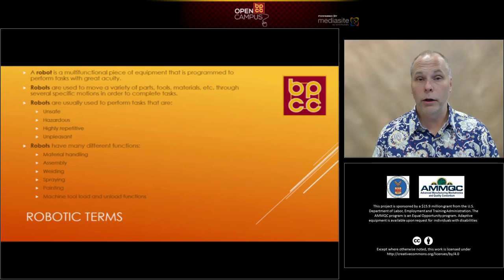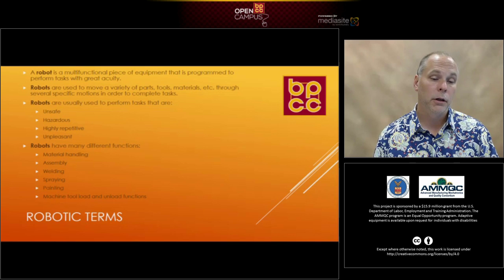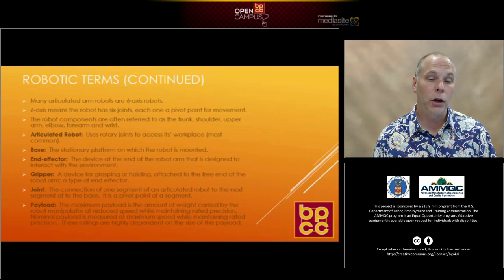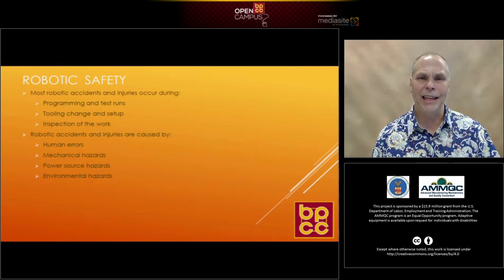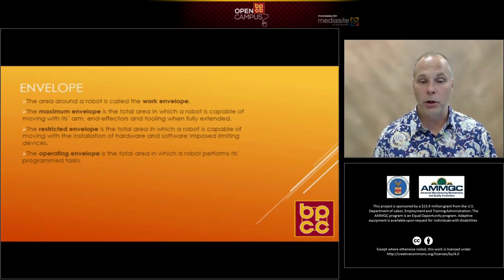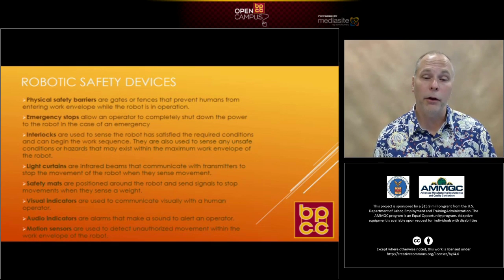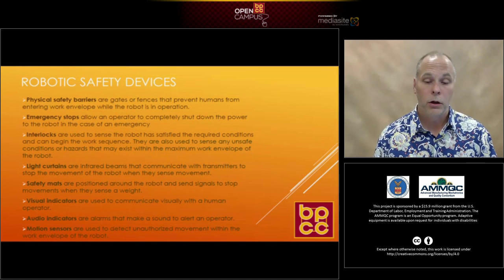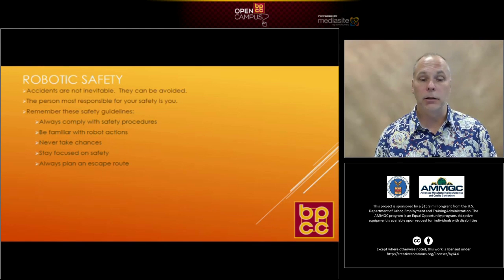Open Campus - Robotics in Manufacturing